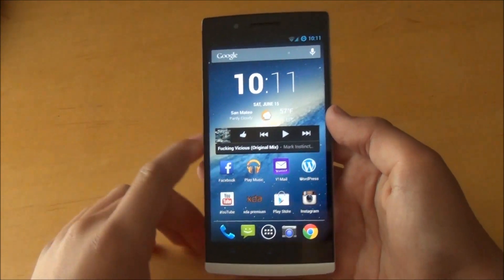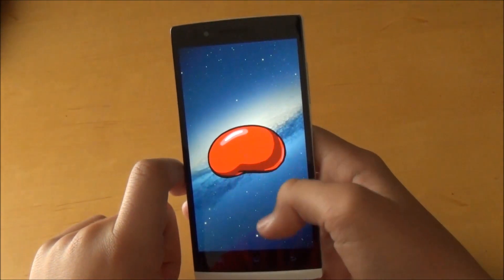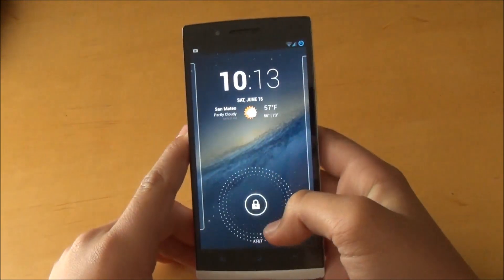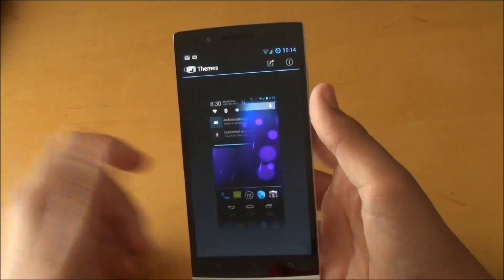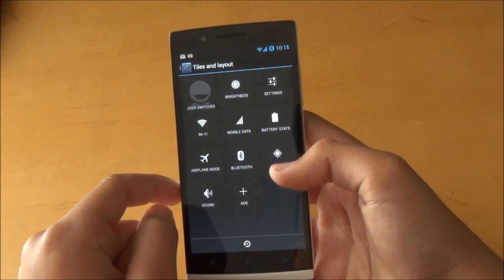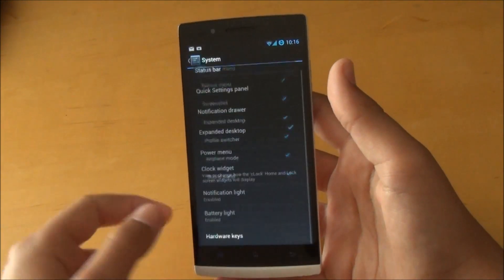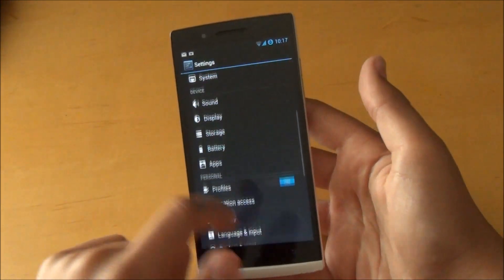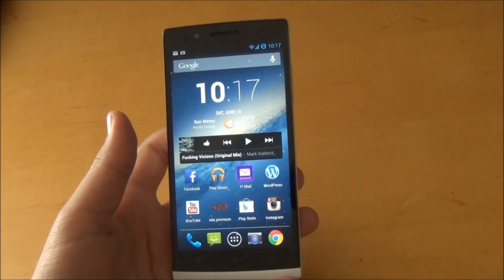CM10.1 Rom Review for Oppo Find 5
In this video I will show you how Oppo Find 5 works with CM10.1 and if it is stable enough for you to try.